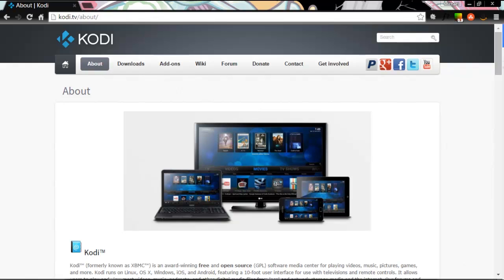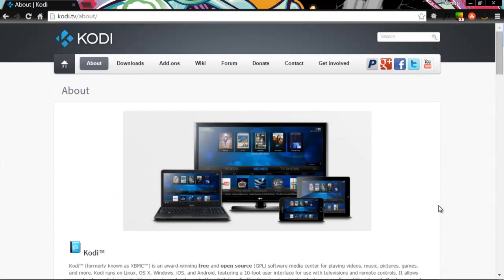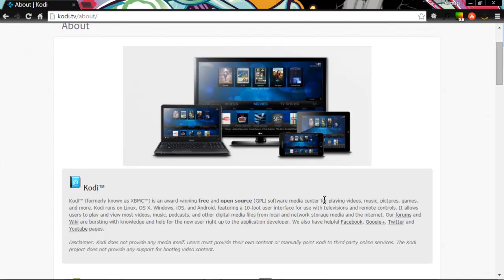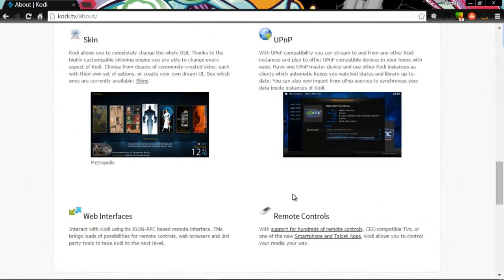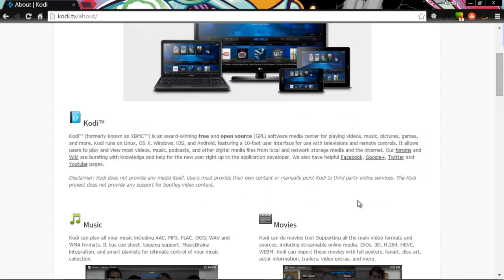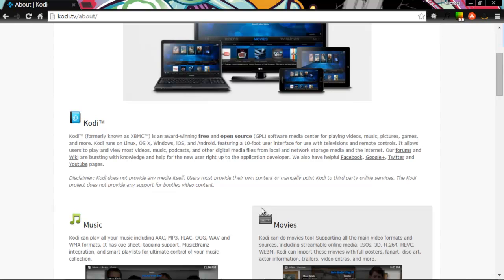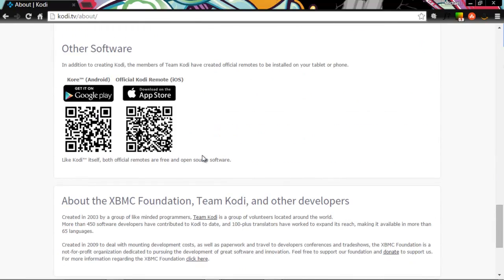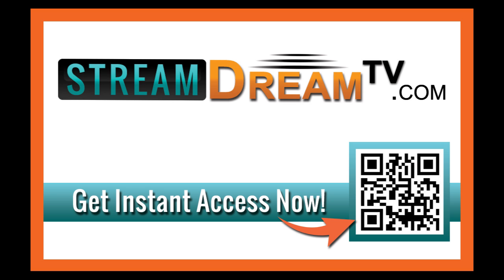What is KODI? The FUTURE of INTERNET TV...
Wait 5 seconds Skip Ad Enjoy!

What is kodi? Learn what Kodi software is and how you can use it.

Internet TV